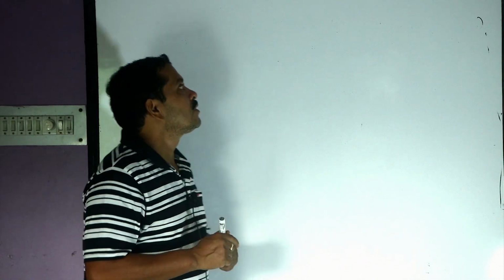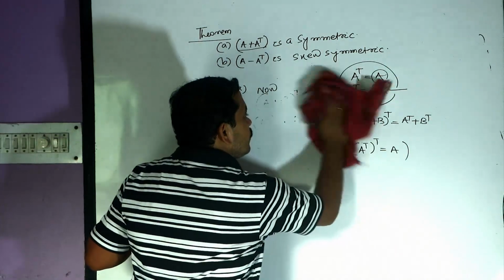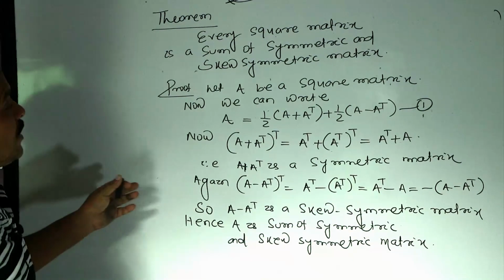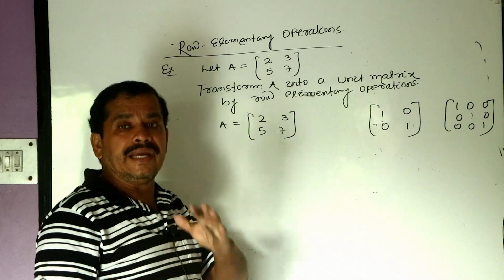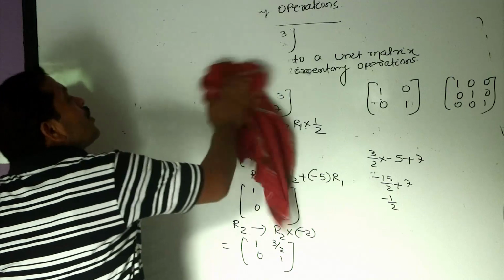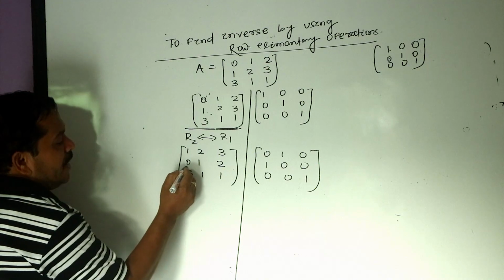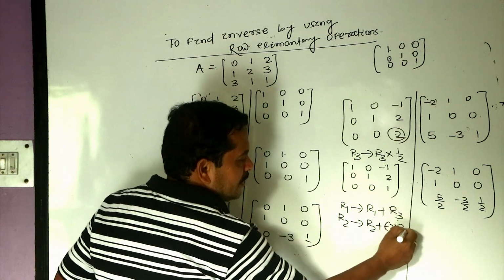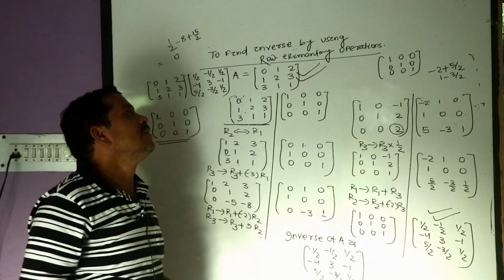MATHEMATICS - PART- 23 || LECT- 23 || 10-10-2020 || +2 2nd Year Science